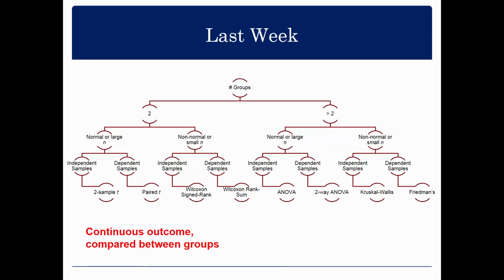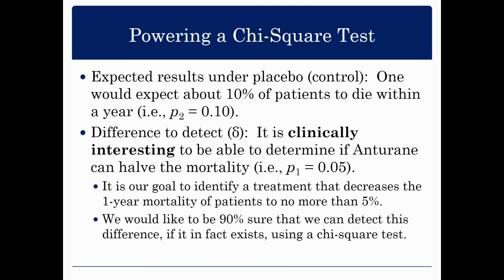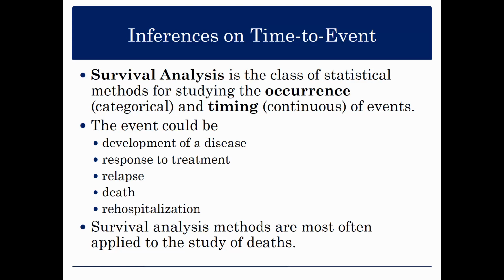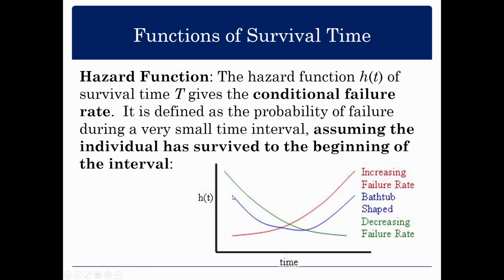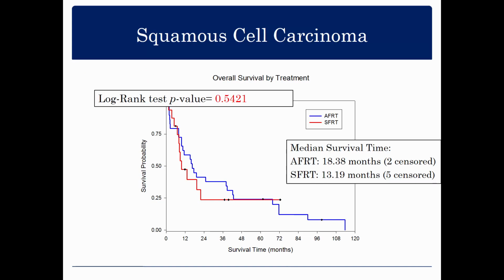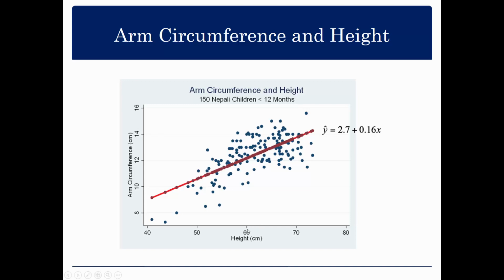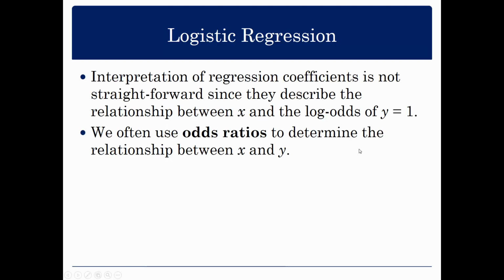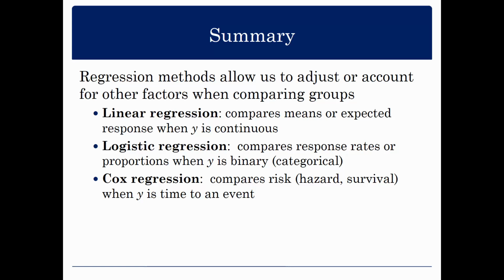Introduction to Biostatistics for Clinical & Translational Researchers 2017 - 04